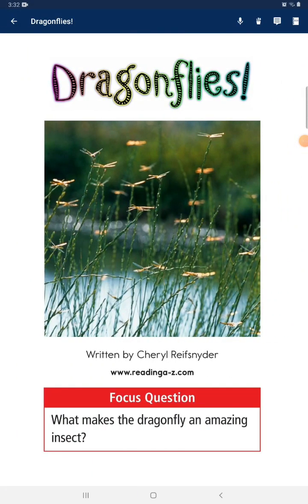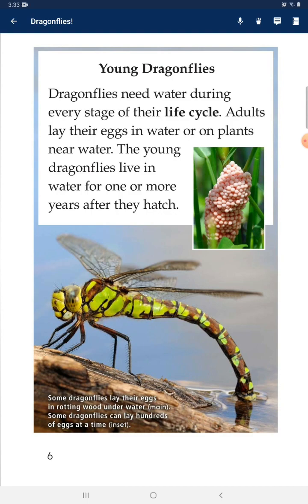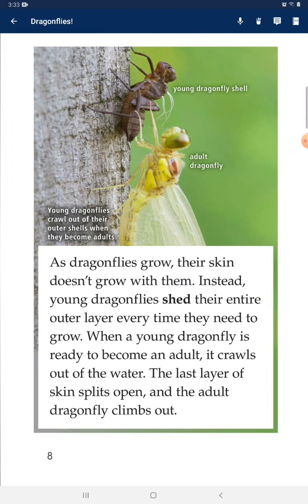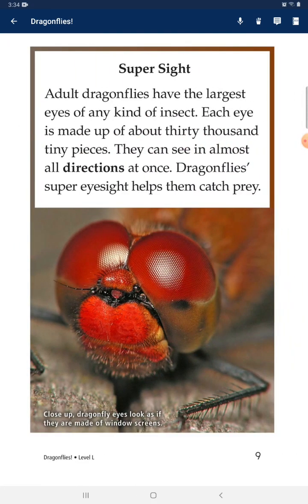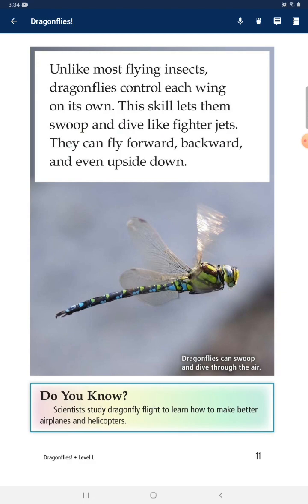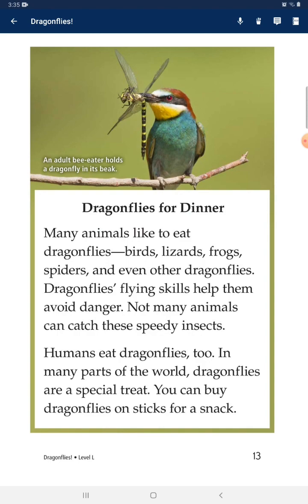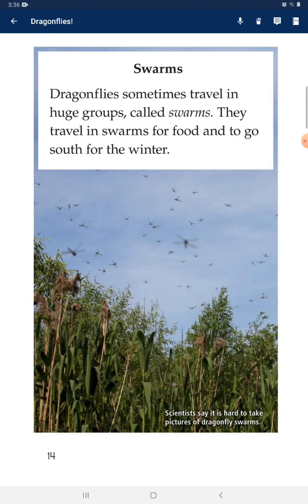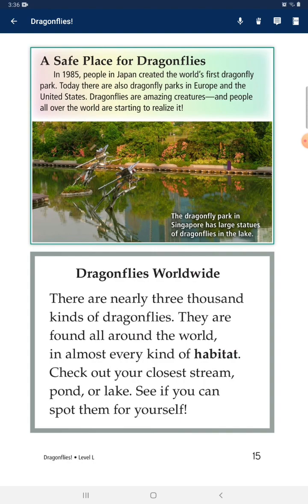552 #2023.02.02 Dragonflies!